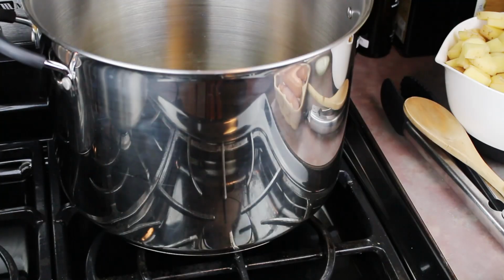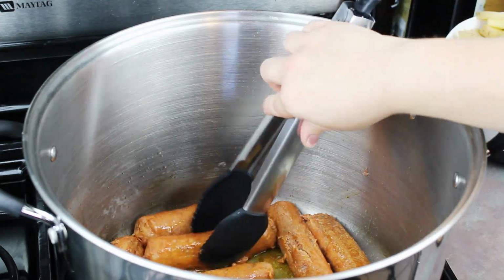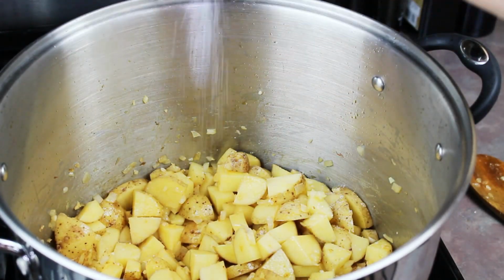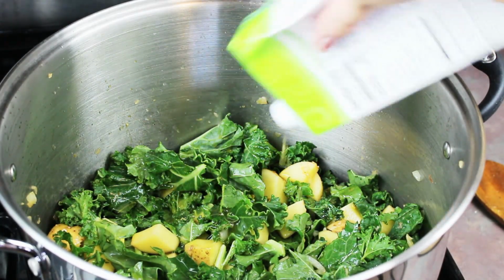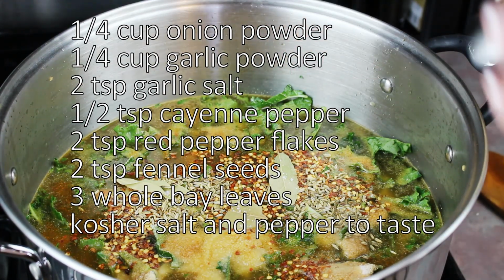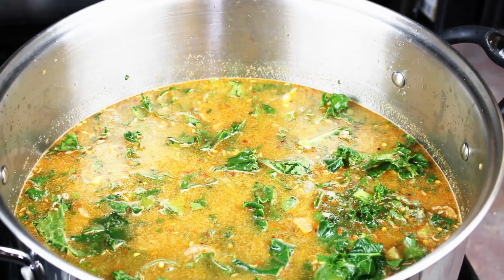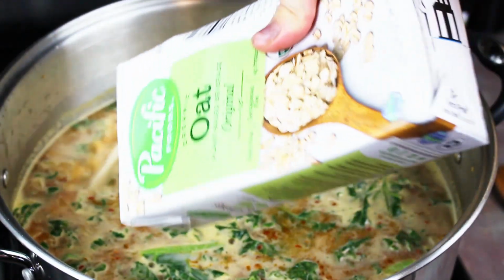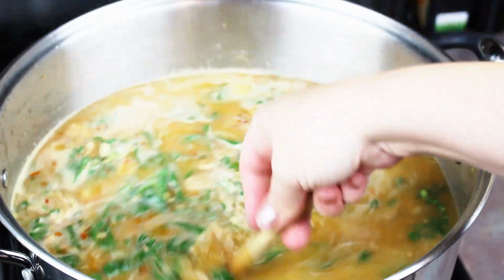ZUPPA TOSCANA - Quick and delicious vegan gluten free soup.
I always loved Zuppa Toscana soup.  This Vegan Gluten Free Zuppa Toscana soup is quick, delicious and in my opinion better than the original!  With soup season/cold and flu season upon us this soup packs a vitamin c punch with organic kale and gives you the comfort food you want when its cold outside.

Products to try:
:Beyond meat
:Oat Milk
:Veggie Stock

Thank you to the fellow creators below:
hoto by Criativithy from Pexels ~ Photo by Tim Mossholder from Pexels ~ Photo by Adrienn from Pexels~Photo by Lisa Fotios from Pexels~Video by KML from Pexels~Videvo~Photo by Engin Akyurt from Pexels~Photo by Henri Guérin from Pexels~Zapsplat
Lights by Sappheiros Creative Commons — Attribution 3.0 Unported — CC BY 3.0 Free Download / Stream Music promoted by Audio Library 🎵 Track Info: Title: Lights by Sappheiros Genre and Mood: Dance & Electronic + Inspirational

⚠️ You’re free to use this song in any of your YouTube videos, but you MUST include the following in your video description (Copy & Paste): Solace by Nomyn Creative Commons Attribution 3.0 Unported CC BY 3.0 Free Download / Stream Music promoted by Audio Library Track Info: Title: Solace by Nomyn Genre and Mood: Ambient + Calm 🎧 Available on: Spotify iTunes Deezer YouTube SoundCloud Bandcamp Contact the Artist: ✅ About using the music: You MUST include the full credits in your video description. - You can NOT claim the music as your own. - You can NOT sell the music anywhere. - You can NOT use the music as background music for your own musical work without the artist's consent. You can NOT use the music without giving any credits in the video description. - You can NOT remove or add parts from/to the credits. - You can NOT use third-party software to download the video/track, always use our download links - You MUST contact the artist if you wish to use the music on any kind of project outside of YouTube. - If you need more information about using music, please get in touch with the artist.🔴 Official Releases We have created a new channel where we do an agreement with the artist and our record label to make sure all the music is free and 100% safe. 🔀 More free music: Pop Music Hip Hop & Rap Music Dance & Electronic Music More playlists Get in touch with Audio Library: E-mail: Instagram Facebook SoundCloud Twitter Send your demo report to any issues with this video/song/image, from broken links, copyright claim/strikes to someone using the music without giving credit or selling the music.Disclaimer: "No Copyright Music" is only a search term, all the rights of this track belong to the author who let its free use in exchange of recognition by its work under our usage policies.